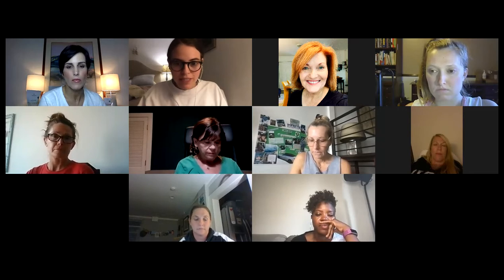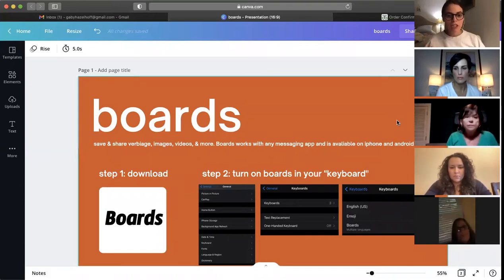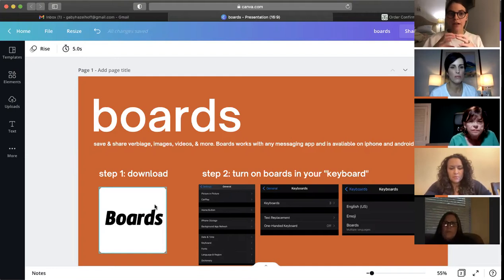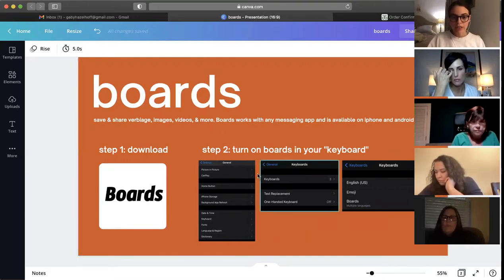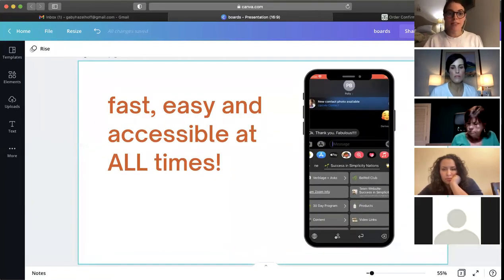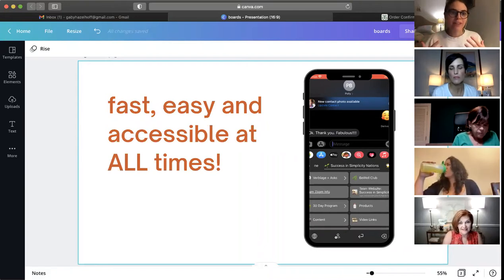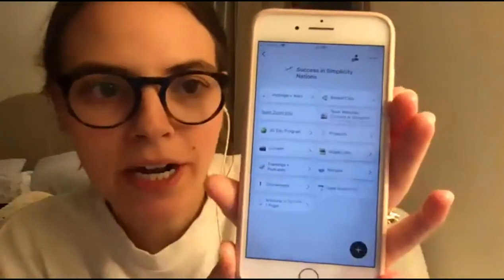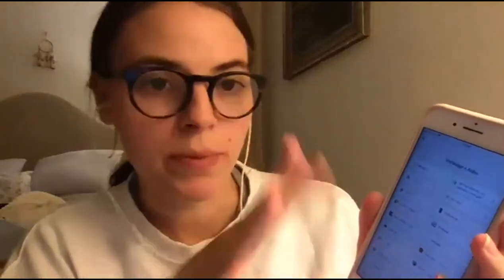Team Huddle 6/14/21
BOARDS App Training + I Stories